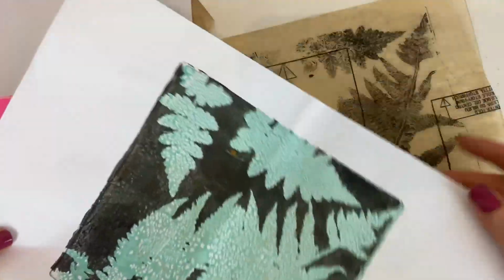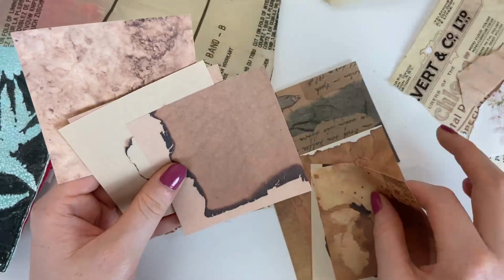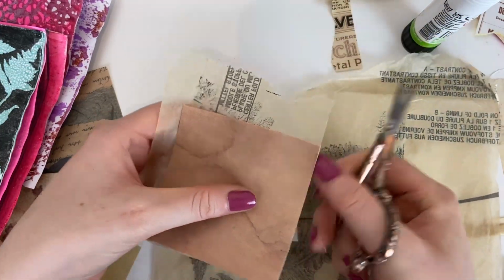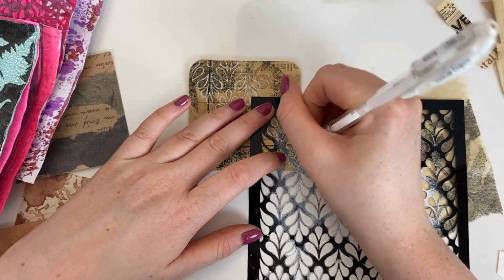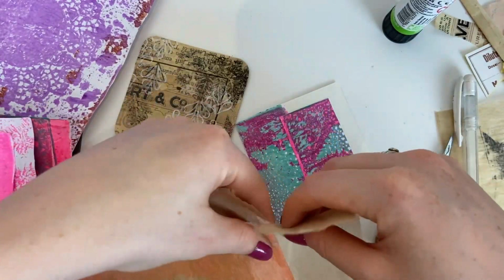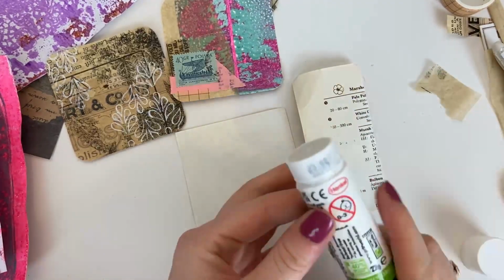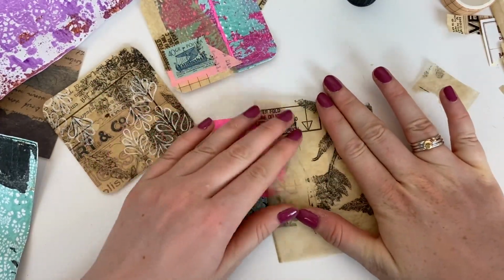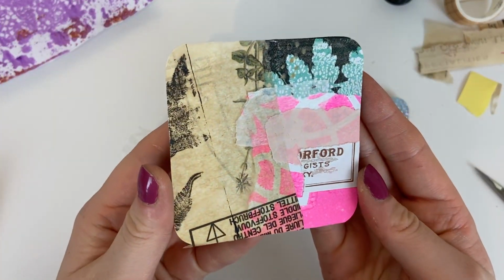Making mixed-media collage journal cards using gelli prints! 🌟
Trying gelli printing for the first time & making journal cards!

I recently went to a gelli printing workshop and tried it for the first time as a beginner. I was amazed at how easy it was to create beautiful prints using acrylic paints, stencils, and recycled materials! In this video, I'm going to show you the gelli prints that I created during the session and then how I used them to create abstract collage journal cards.